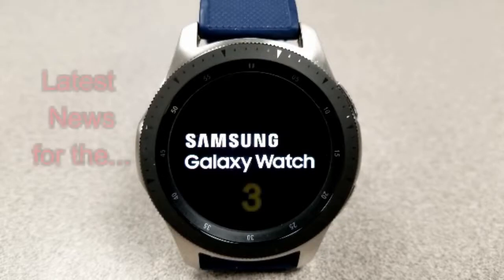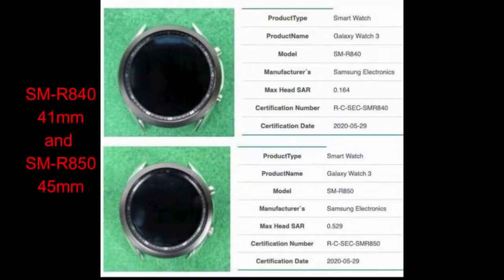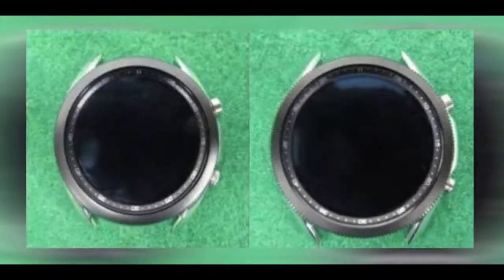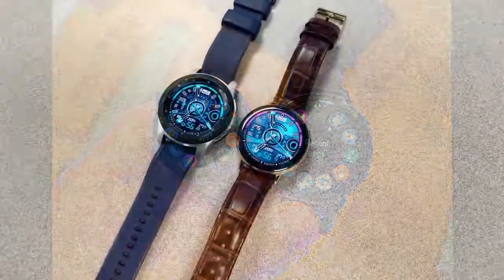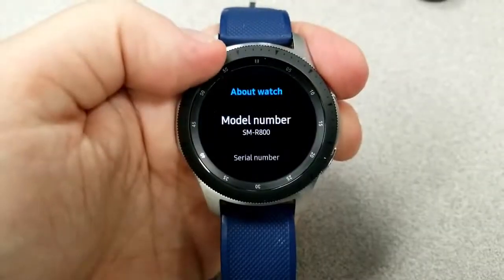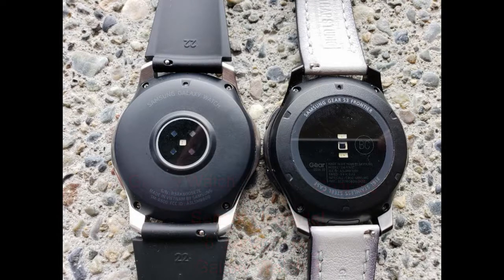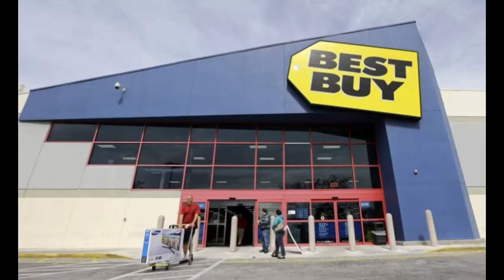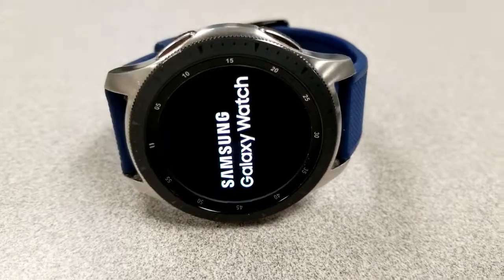SAMSUNG GALAXY WATCH 3 2020 - First Look At New Design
Samsung Galaxy Watch - US UK

In this episode we have a look at the latest leaked photos of Samsung Galaxy Watch 3 as well as provide more details on it's specs and expected pricing and release date.

👉New content sharing platform

US UK

US - UK

US - UK